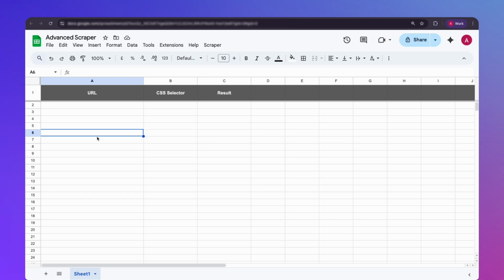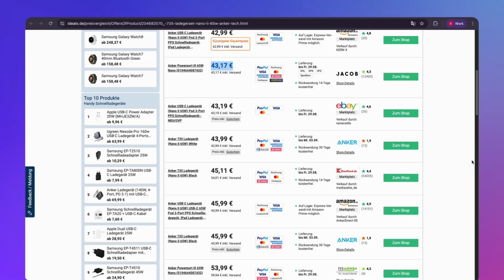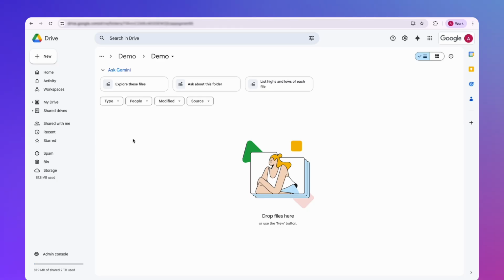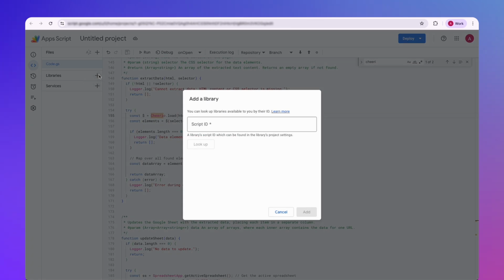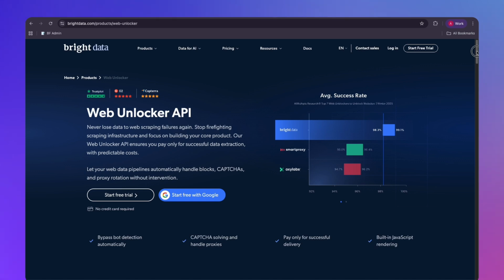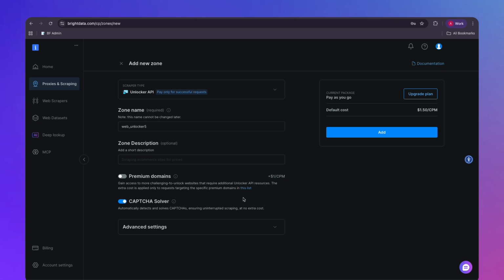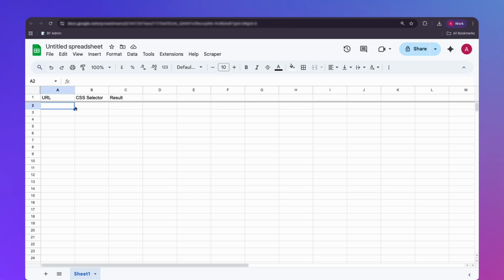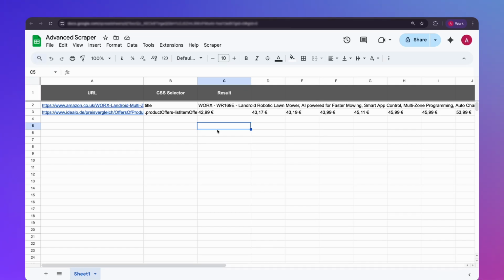Scrape protected websites like Amazon from Google Sheets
Struggling to scrape data from dynamic or protected websites? If your basic web scraper has hit a wall, this tutorial is for you. We're upgrading our simple Google Sheets scraper into a professional-grade data extraction tool that can handle the challenges of the modern web.

Learn how to extract data from virtually ANY website, including e-commerce giants like Amazon and price comparison sites that use advanced anti-bot measures. We'll show you how to bypass these protections and pull the data you need, all from a simple Google Sheet.

🕒 *TIMESTAMPS:*
0:00 - The Problem with Simple Web Scrapers
0:30 - Live Demo: Scraping Protected Websites (Amazon & Idealo)
2:11 - How to Set Up the Google Sheet Scraper
6:30 - How to Use This Scraper for Your Business

In this step-by-step guide, we walk you through the entire process of setting up a powerful, automated data extraction tool. By integrating the Bright Data Web Unlocker API and the Cheerio library into Google Apps Script, you'll be able to:

✅ Scrape dynamic websites that rely heavily on JavaScript.
✅ Bypass common anti-scraping technologies and CAPTCHAs.
✅ Extract specific data points using simple CSS selectors.
✅ Pull entire lists of items, like all prices from a product page.
✅ Build reliable tools for price comparison, lead generation, brand monitoring, and market research.

This powerful but simple solution lets you manage everything from an easy-to-use Google Sheet while Bright Data handles all the complex work of bypassing web protections. Unlock a new world of data and automation possibilities for your business!